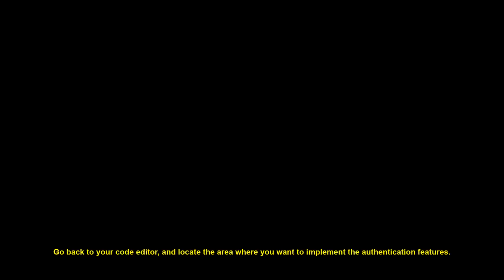How to authenticate Memberstack for secure user access - Beginner Guide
Unlock the power of Memberstack in this beginner-friendly guide! In this video, we’ll walk you step-by-step through the process of authenticating Memberstack for secure user access. Whether you're building a website or an app, ensuring secure user authentication is crucial. Join us to learn best practices, tips, and troubleshooting advice to help you create a seamless user experience.